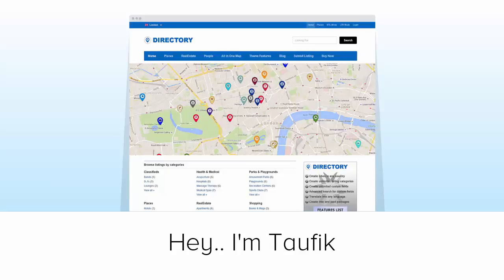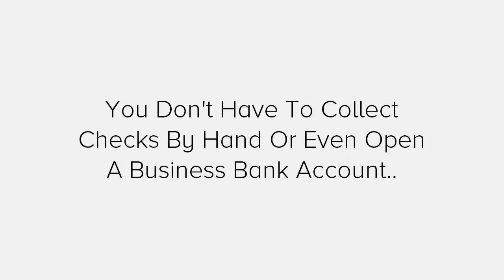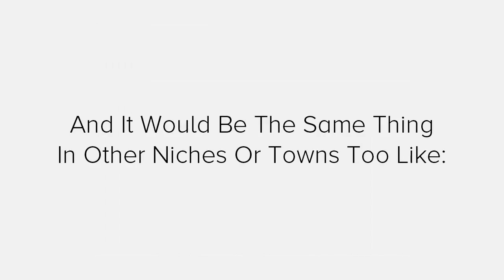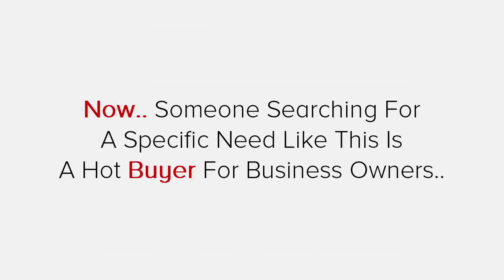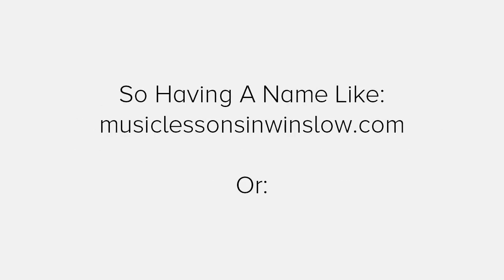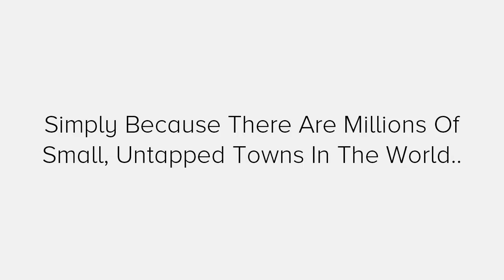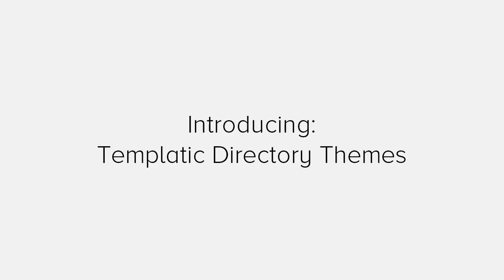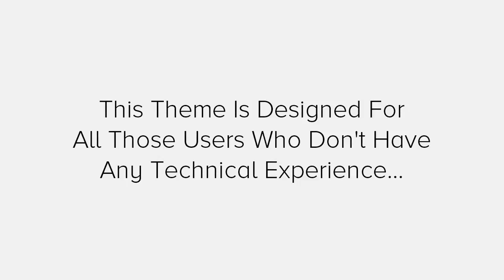How to become Millionaire - An Inspirational Story Of A Young Intern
Hey guys in this video I'll be sharing an inspirational story of a multi-million dollar company how it started as a small business and grown up to a multinational company.